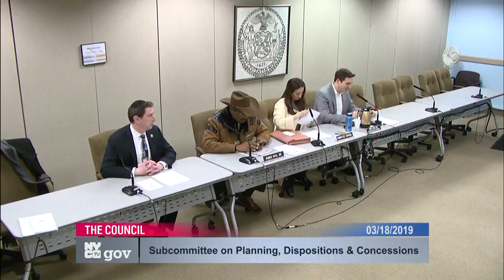Planning, Dispositio... Subcommittee on Plan... NYCC PV 250 16 190318 130451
Subcommittee on Planning, Dispositions and Concessions 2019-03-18T00:00:00 1:00 PM 250 Broadway - Committee Rm, 16th Fl. for discussion about tax history.  for a taxpayer mailing list.  to check if you are missing tax breaks.  SEE your tax payment history and compare to others.  For example, here is a mayor compared against an assemblyperson